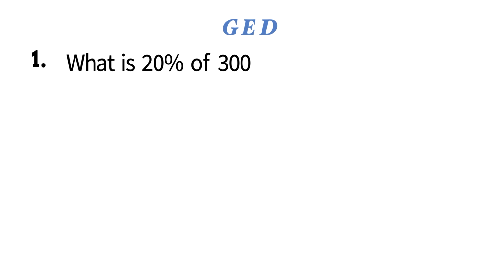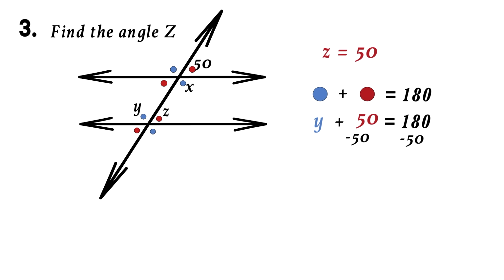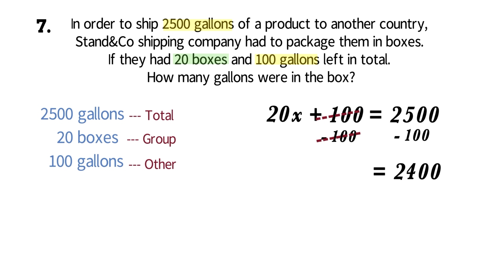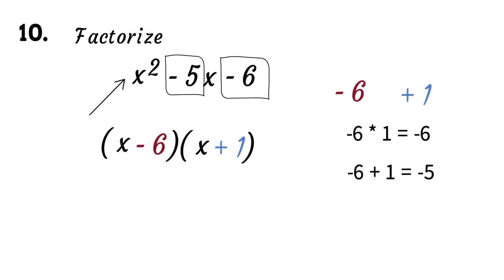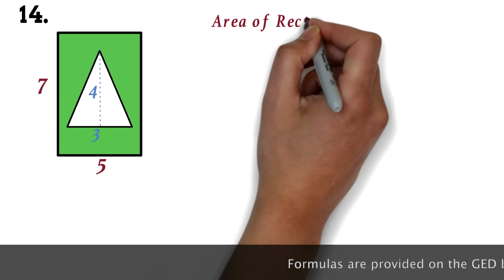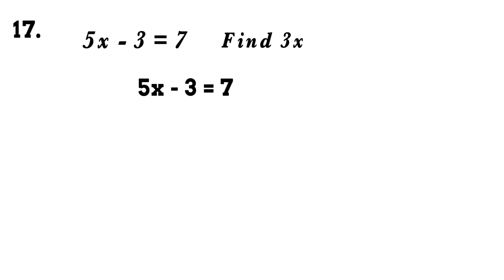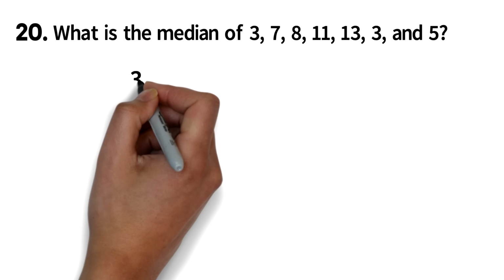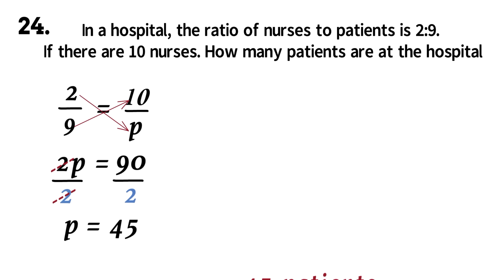Most Important GED Math Questions - Don't Fail - Pass with EASE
Pass the GED with 50 standard GED math questions designed to make you easily prepare for the test.

This will help you master the basics of algebra in less than 1hr